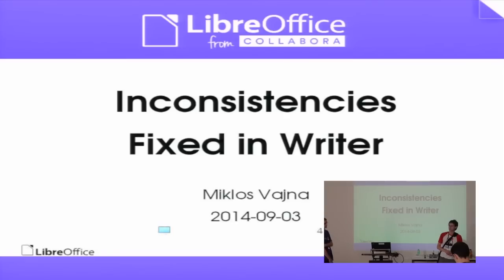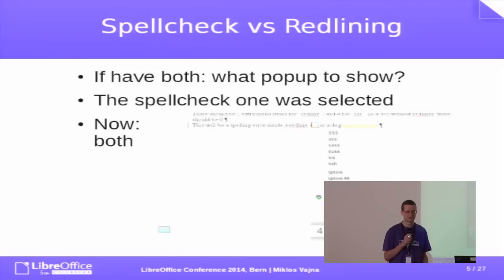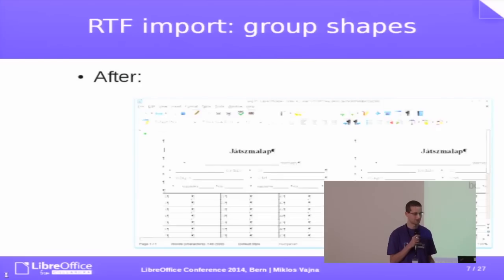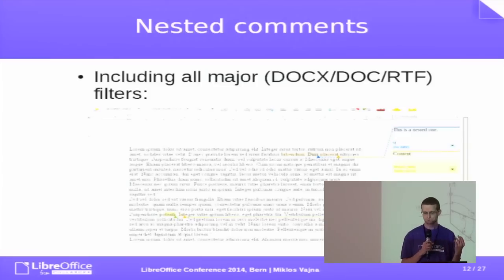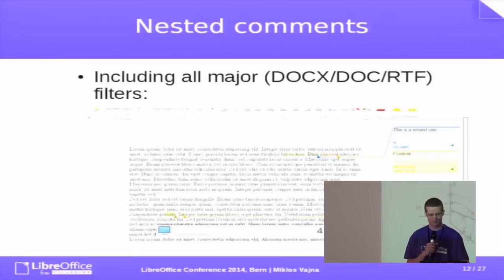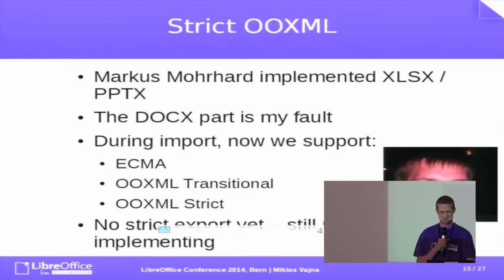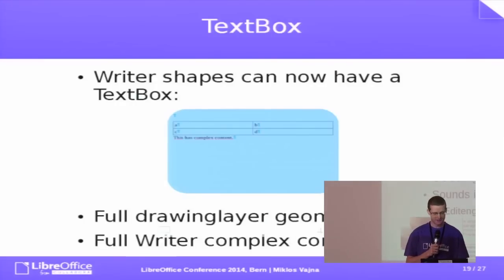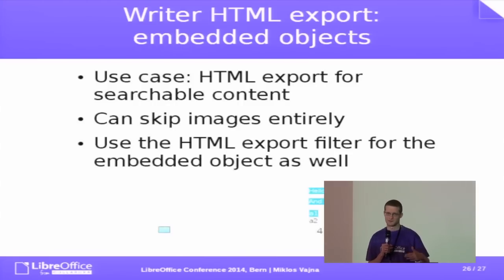Inconsistencies Fixed in Writer (Miklos Vajna)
LibreOffice Writer has a huge amount of features, and sometimes one feature is inconsistent with an other one, or the way a similar feature is implemented in an other application, e.g. in Calc or Impress. The talk will mention how table selection got improved, how the UI now allows you to reject a spelling error, how Writer can now create .dot files and similar improvements. Come and see where we are, what still needs to be done, and how you can help.